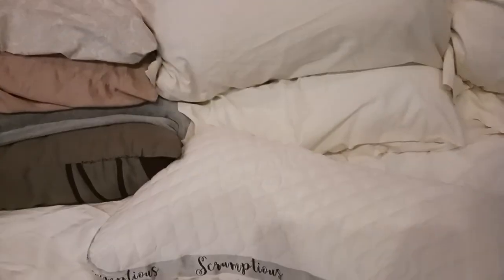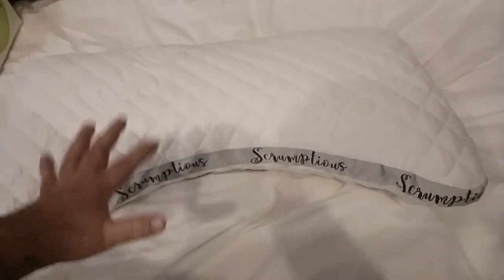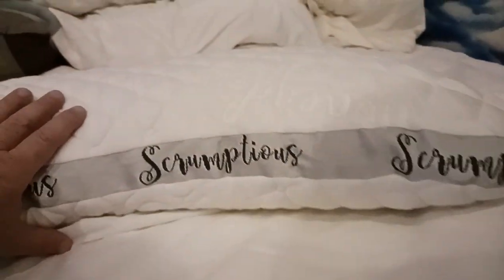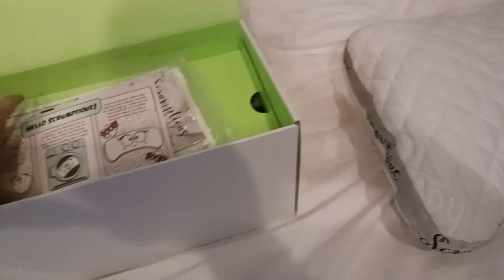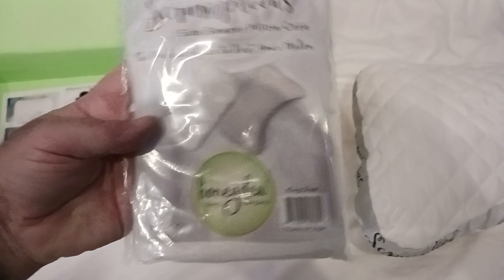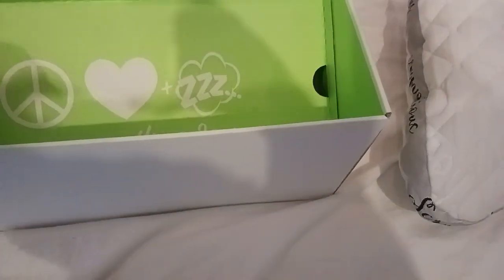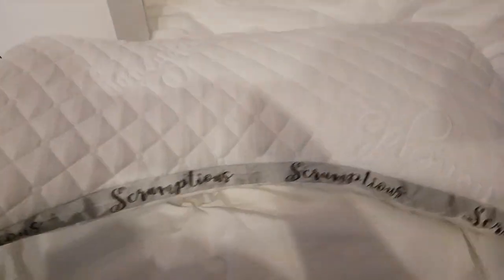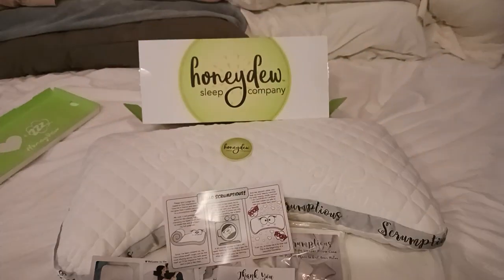914. Honeydew Scrumptious Side Pillow Luxury Adjustable Neck Support Pain Relief Cooling Pillow Fill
Honeydew Neck Pillow

Honeydew Pillows

HOME FURNISHINGS
Outdoor Sofa Seating Dining

Outdoor Heating

End Tables

Coffee Bar

TV Stand

Rolling Seat

Honeydew Pillows

Blanket Pillow

FASHION & ACCESSORIES
Night Driving Glasses

Ray-Ban Sunglasses

MENS SHOES
All Hiking

Mesh Sneaker

Slip-on Canvas Loafer

Slip-on Fur Lined Loafers

Dress Oxford

Formal Oxford

Wingtip Oxford

Casual Oxford

Casual Dress

Rivera Oxford

Chukka Dress Boots

Chelsea Ankle Boot

Moc Toe Wedge Boot

Military Steel Toe

Steel Toe

Classic Boot

Winter Snow Boot

Fur Lined Snow Boot

Low Top Hiking

Waterproof Hiking

WOMENS SHOES
All Hiking

Gogo Boot

Combat Boot

Ankle Bootie

Block Heel Ankle Bootie

Cowgirl Knee High Boot

Pointed Toe Flat

Round Toe Flat

Low Wedge Ankle Strap Flat

Revona Flat

Pointed Dress Pump

Chunky Pump

Low Heel Pump

Moda Pump

Party Pump

Buckle Dress Mule

Dress Mule

Mary Jane

Fur Mid Calf Winter Boot

Mid Calf Fashion Winter Snow Boot

Shorty Mid Calf Winter Snow Boot

Hiking Boot

Hiking Boot

Hiking Shoe

Fur Snow Boot

Casual Mules

Platform Sneaker

Slip-On Sneaker

Walking Sneaker

Fashion Sneaker

Wedge Sneaker

House Slipper

GROOMING & BEAUTY
T-Outliner

Flowbee Haircutting System

Flowbee Spacer Kit

Body Wipes

Body Powder & Cream

Body Wash

KITCHEN
Kitchenaid Mixer

Instant Pot

Food Processor

Food Dehydrator

Vacuum Sealer

Smoothie Blender